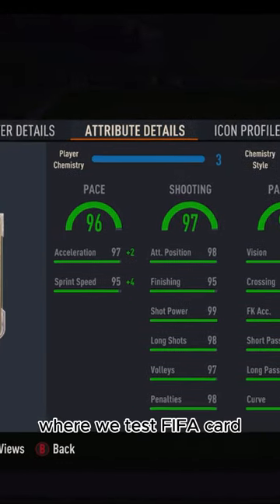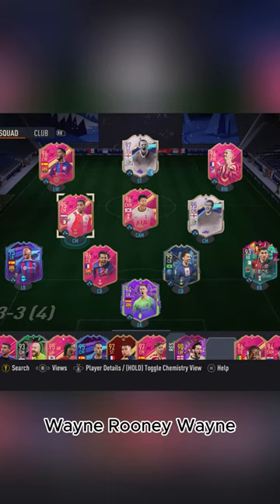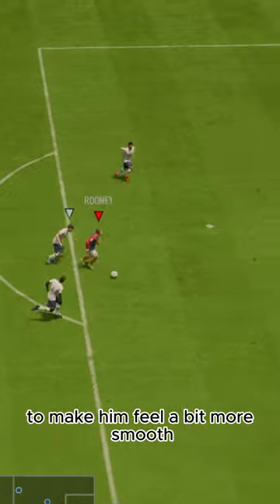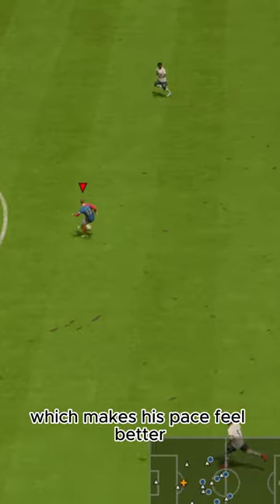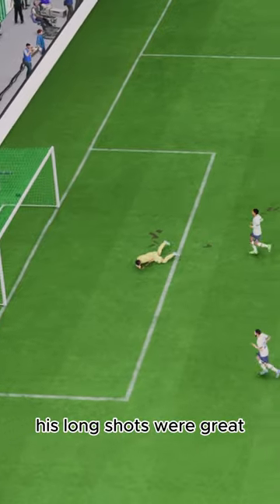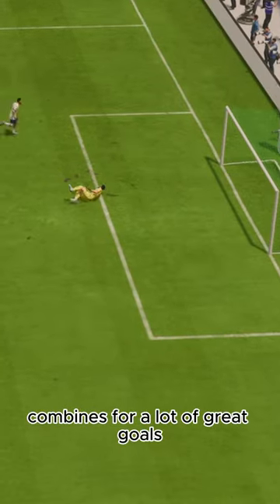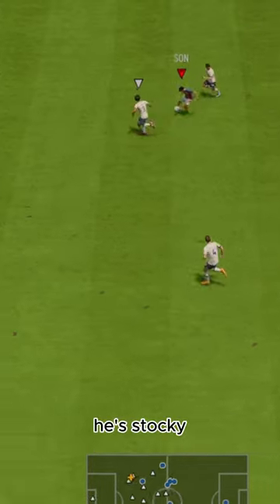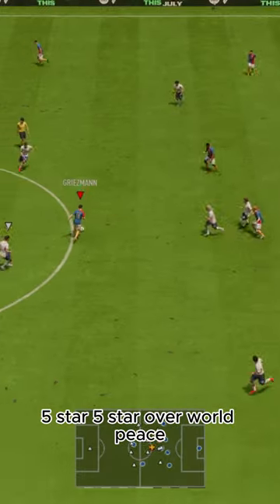Baller or BUST?! Cover Star Icon Rooney Player Review!